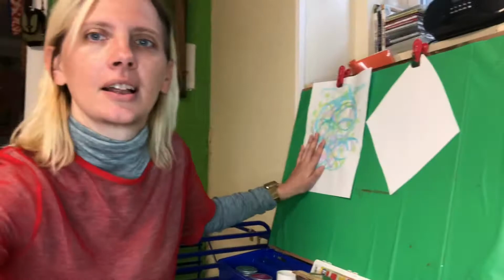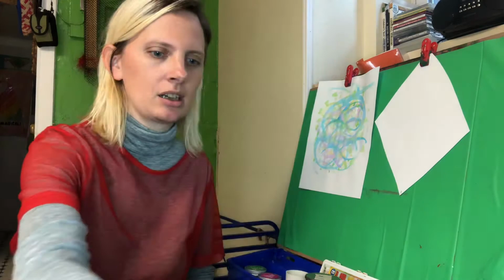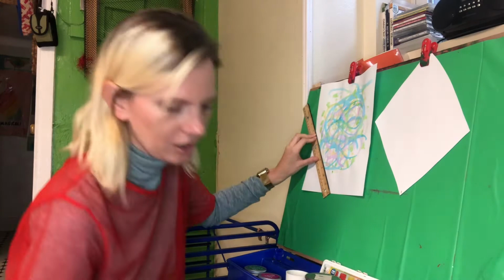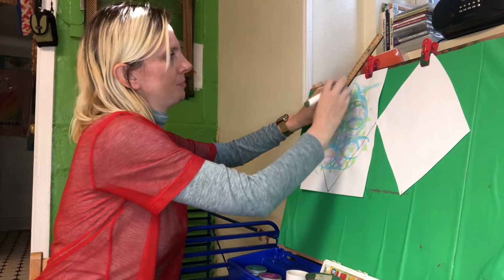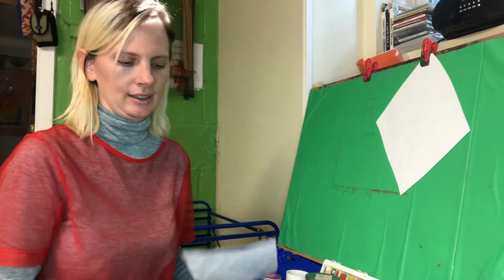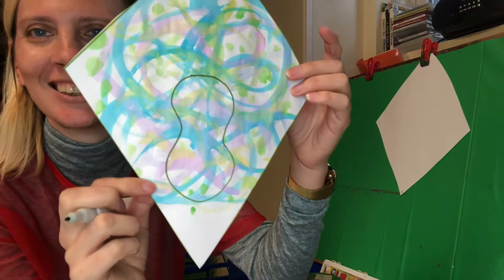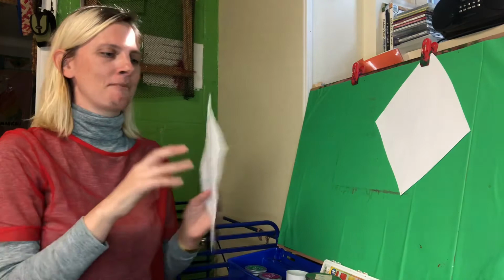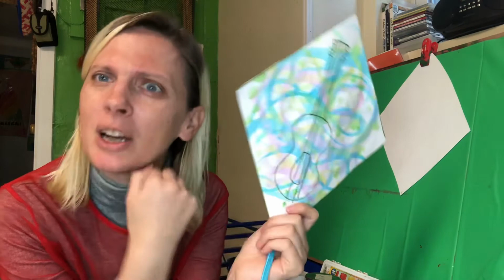Making a Musical Kite